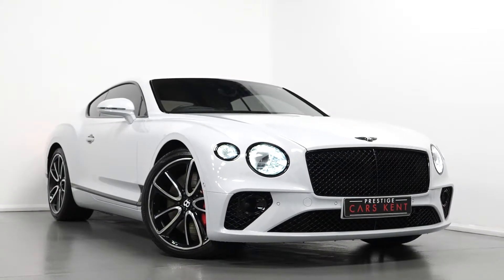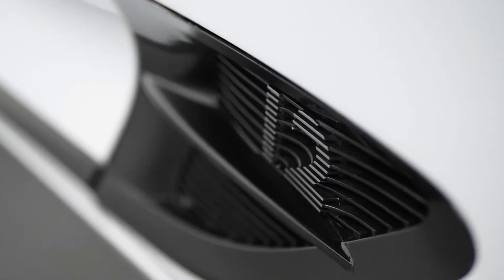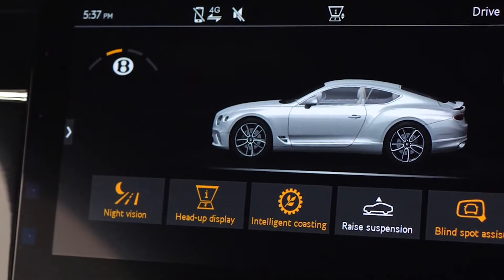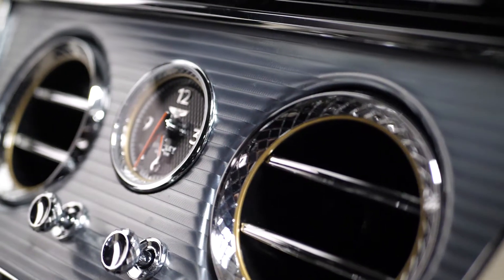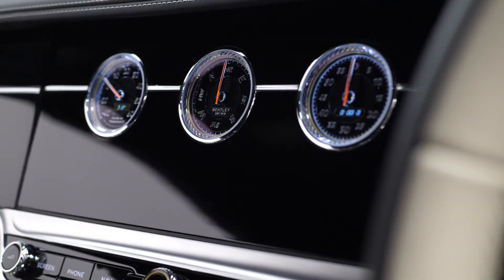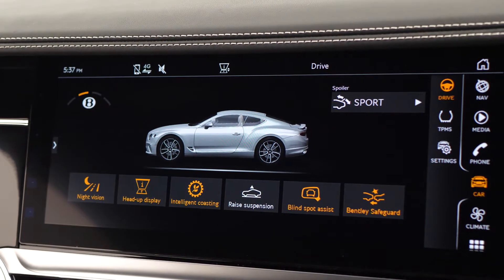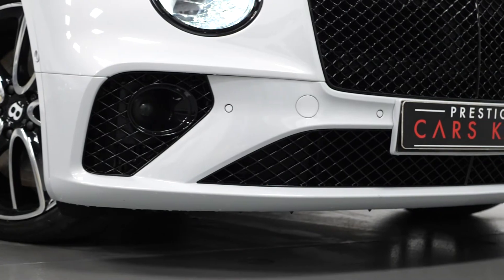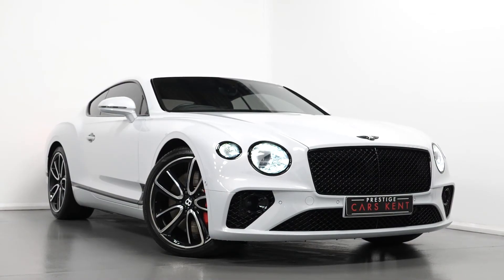2018 Bentley Continental GT W12 - WALKROUND